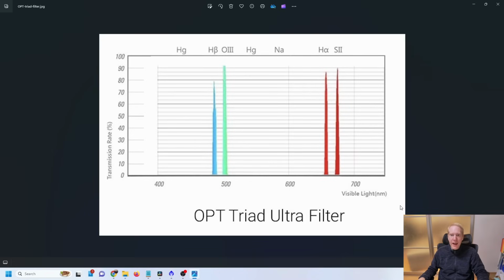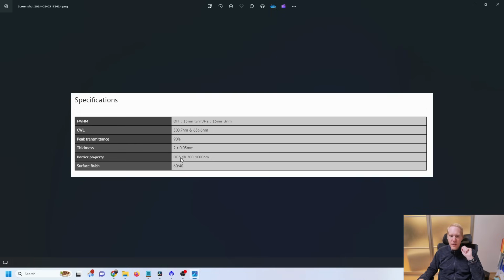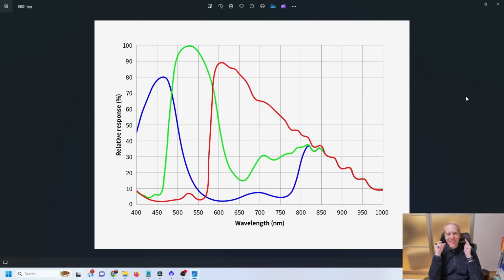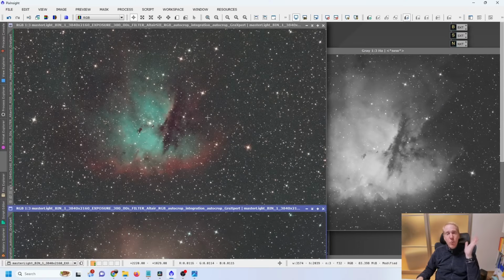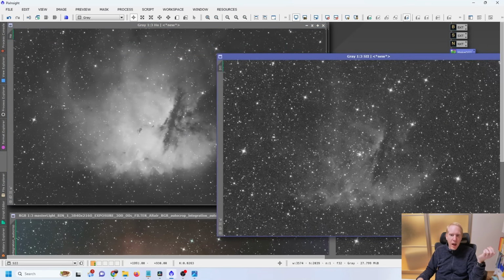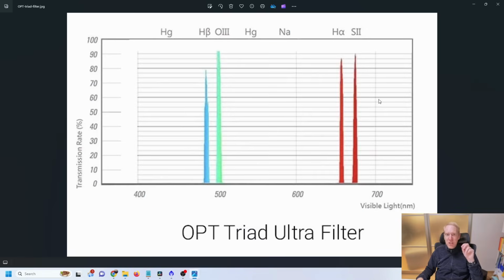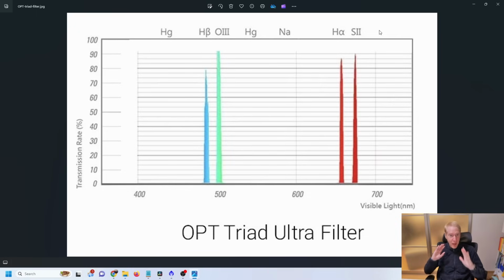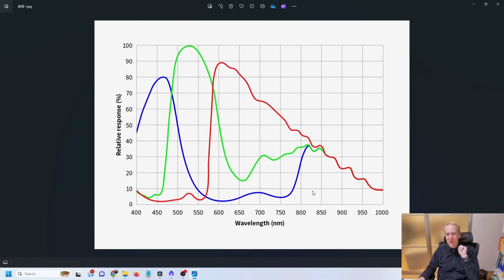I answer ALL your questions about Multi-Band Filters AND MORE! Ultimate Video Guide!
Support me!

00:00 Introduction
01:25 What the filters do
03:44 Filters transmission spectrum
06:58 OD: An overlooked specification
08:20 Bandpass width & a common myth
11:02 Let's be brilliant
12:50 Bayer matrix and implications
16:53 Single band filter with color camera
21:00 Weird stuff with dual-band and color camera
28:05 Multi-band filters: do they make sense?
32:00 What about H-Beta?
33:49 Multi-Band with Monochrome camera?
35:51 Stacking filters
38:10 Infrared
40:40 Super important final part